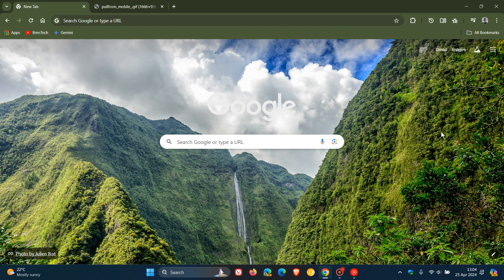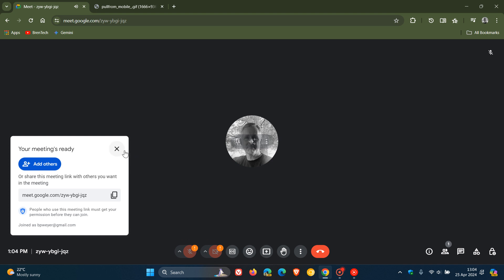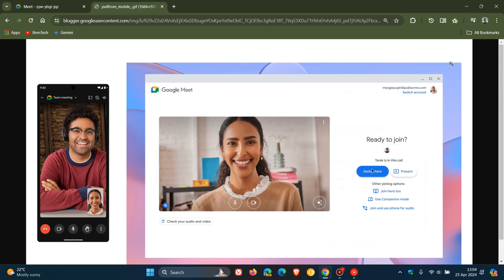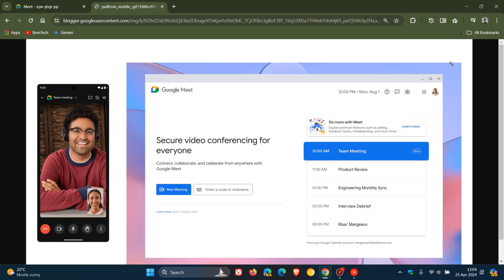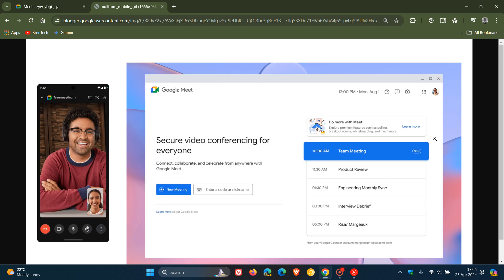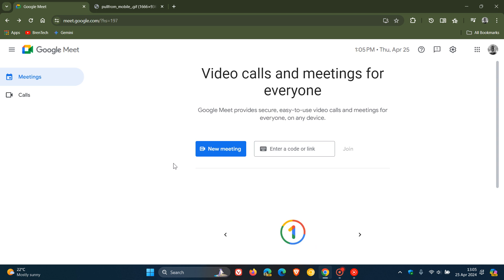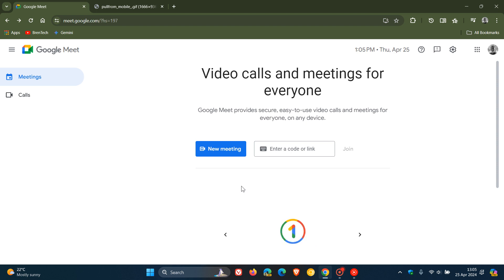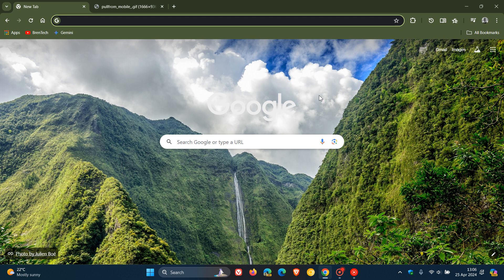You can now Easily Transfer Google Meet Calls Between your Devices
You can now transfer between devices while on a Google Meet call without hanging up and rejoining.